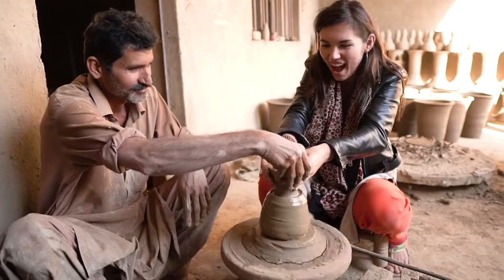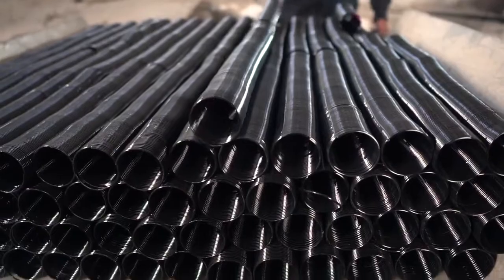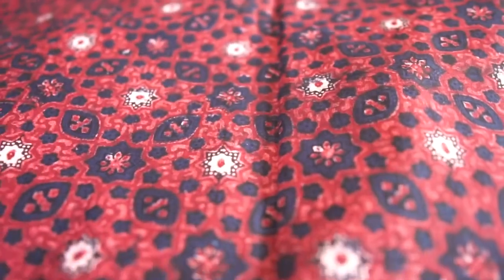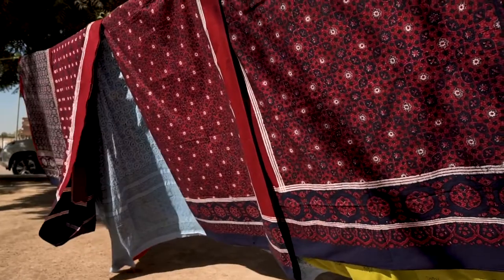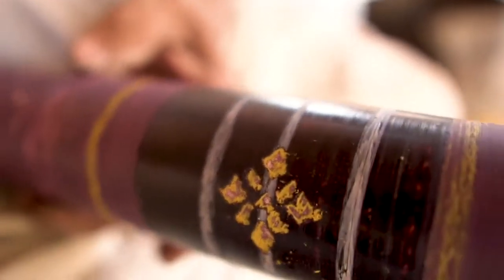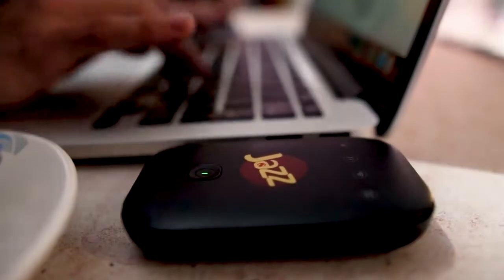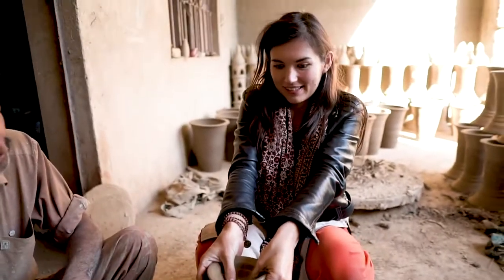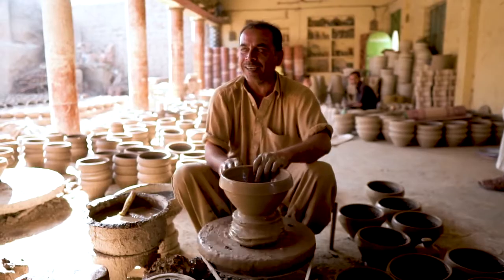Pakistan’s REAL Culture Capital Is a Surprise !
The culture of Pakistan is one of the oldest in the world. I embark on a mission to discover how this country’s precious heritage is actually made - from glass bangles in Hyderabad to the ajrak to Kashi pottery and much more. Join me on this tour of Artistic Sindh in episode 7 of Eva Travels Pakistan With Jazz

Satalite ,Digital, Cable.Web.YouTube

Dubai  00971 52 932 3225